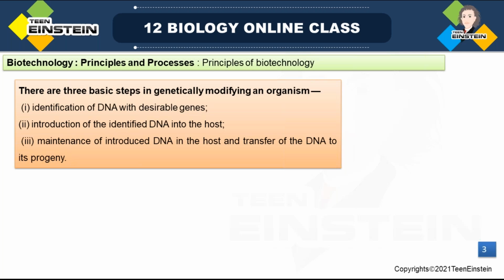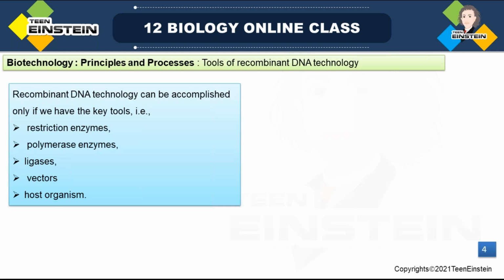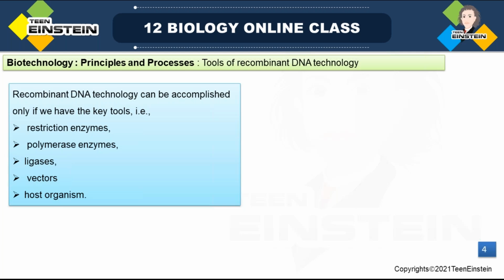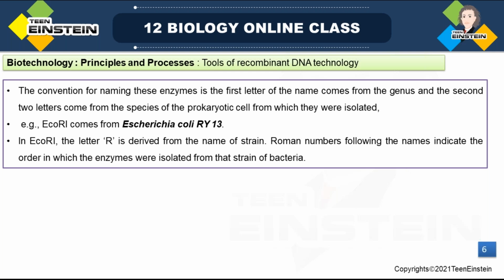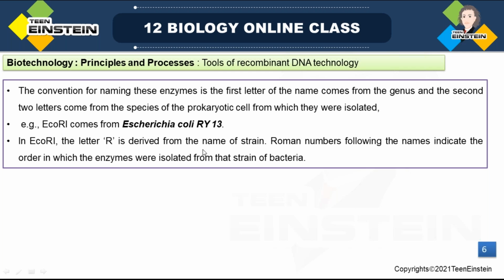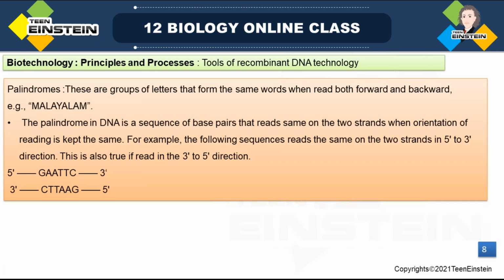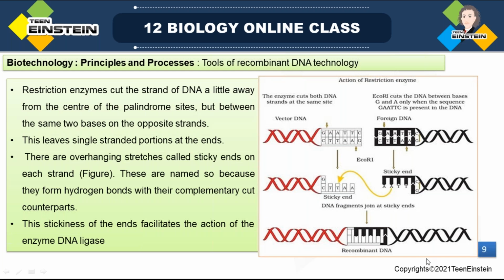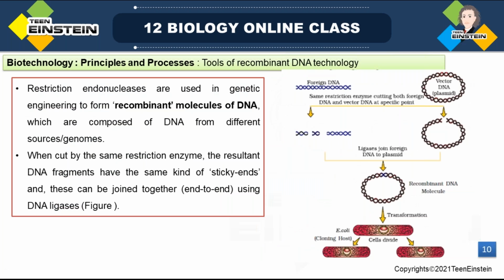TeenEinstein | biotechnology | principles | processes Tools of rDNA technology | Class12 | biology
Tools of rDNA technology
Agarose gel electrophoresis
cloning vectors
PBR 322
competant host
isolation of genetic material
PCR, downstream processing
class12 biology
cbse12 biology
ncert12 biology
neet biology
neet Ecosystem
neet Environmental Issues
neet Evolution
class12 Ecosystem
class12 Environmental Issues
class12 Evolution
ncert Ecosystem
ncert Environmental Issues
ncert Evolution
cbse Ecosystem
cbse Environmental Issues
cbse Evolution
stem tutoring
ap-biology